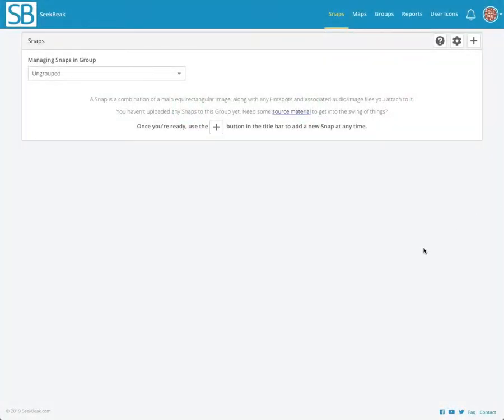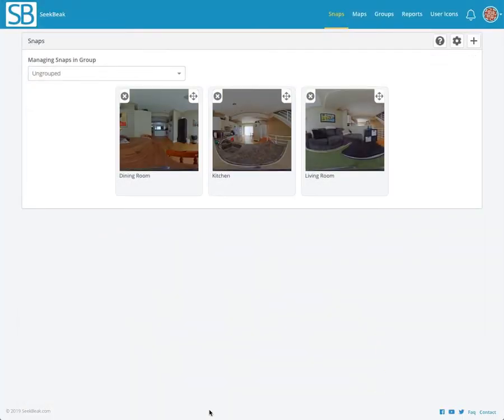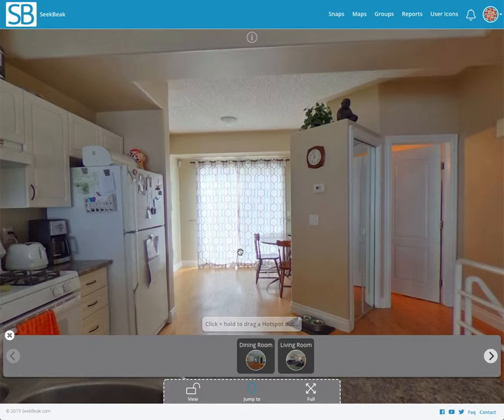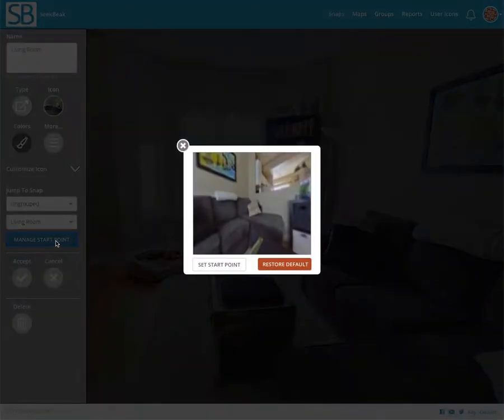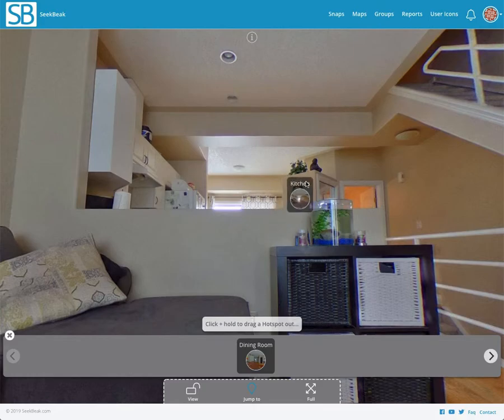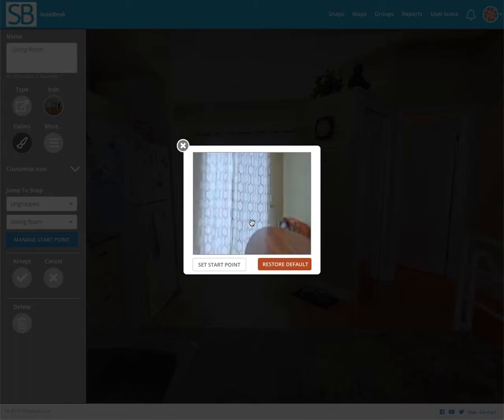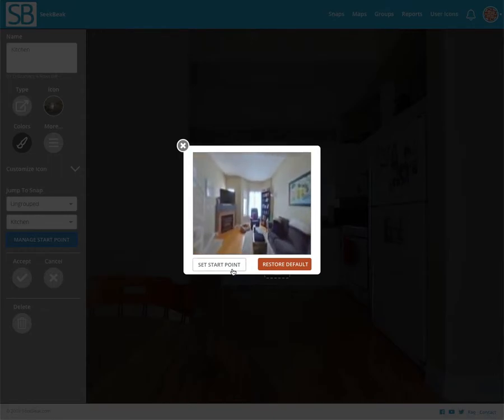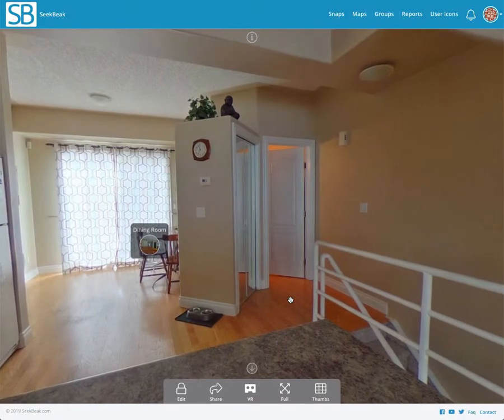Setting Hotspot Start Points for SeekBeak Virtual Tours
SeekBeak handles "always forward" navigation of areas with multiple entry / exit points with ease. See how simple it is to set up 'Jump To' Hotspots, each with their own unique starting point.